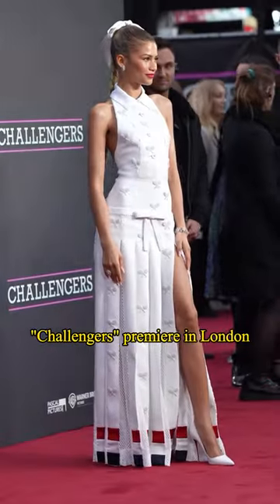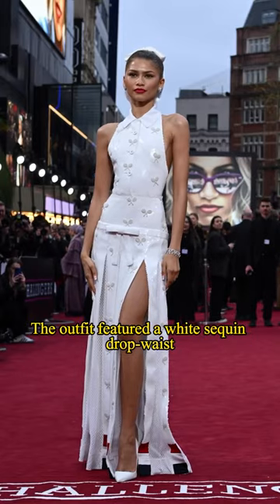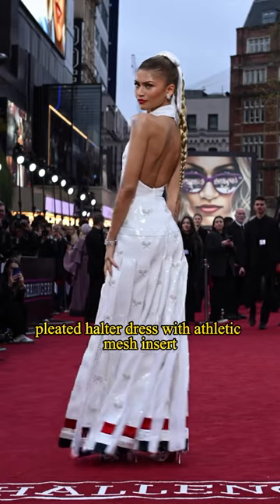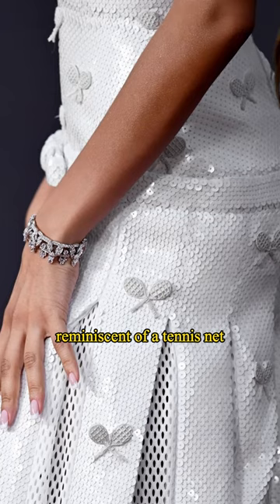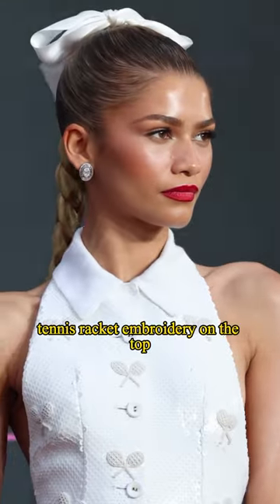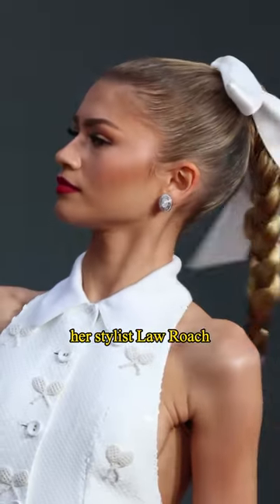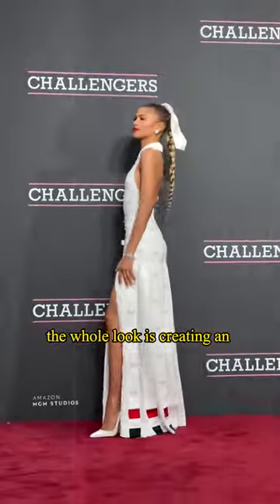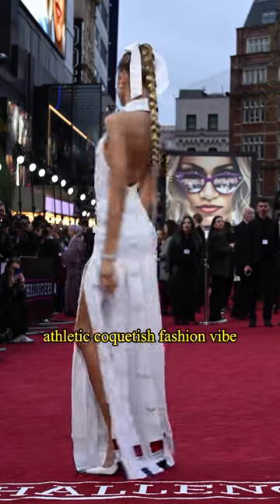Zendaya in custom Thom Browne for Challengers movie premiere in London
Zendaya in custom Thom Browne for Challenger movie premiere in London